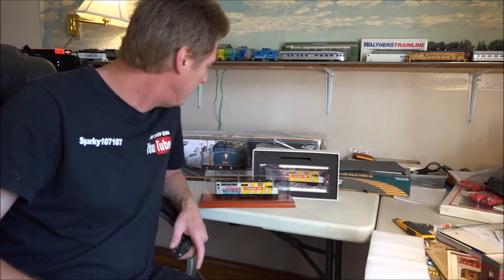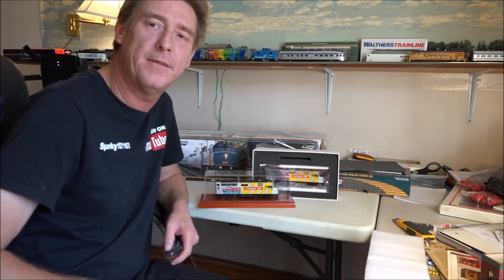will this ever be worth a small fortune?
the Rapido Trains F40PH-2D with DCC and sound. Via Rail In the Canada 150 paint scheme. this is a limited edition run that VIA RAIL CANADA asked Rapido Trains to do. so only 150 of loco 6402 and 150 of loco 6454 where produced. as of the wishes of the COMPANY to mark the 150 year Birthday of Canada
ONLY 150 OF EACH LOCO MADE